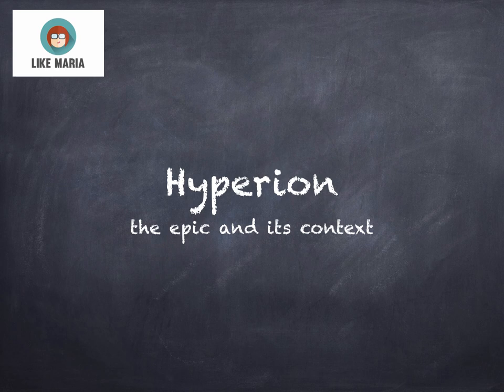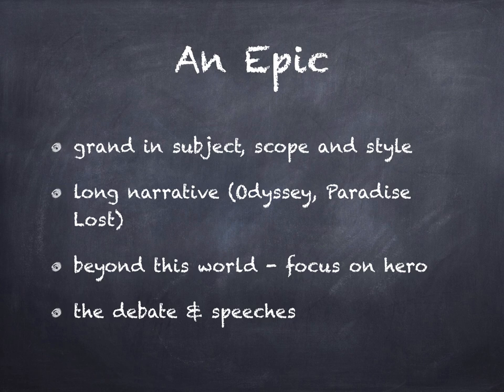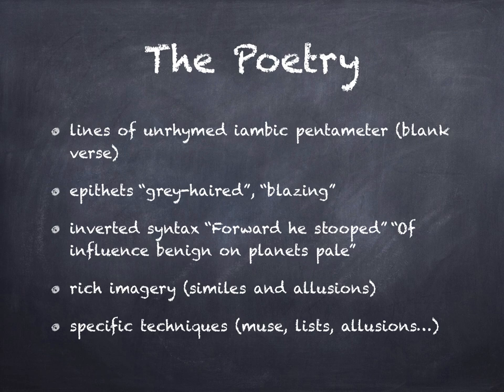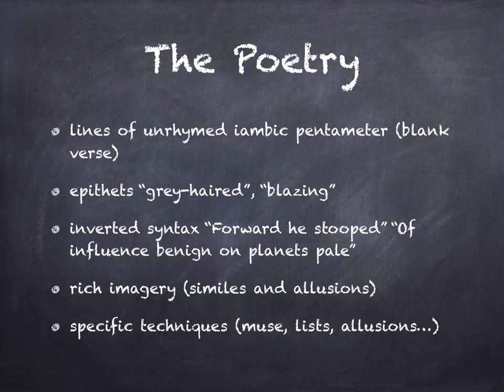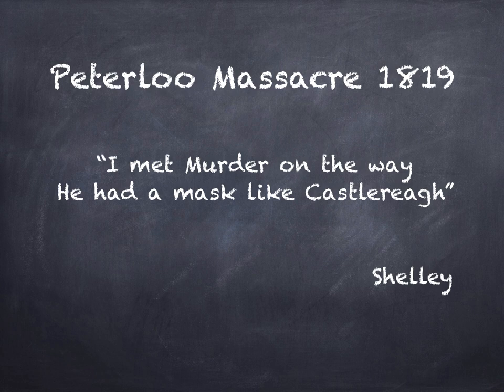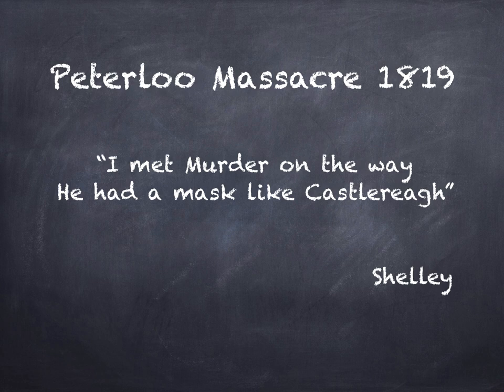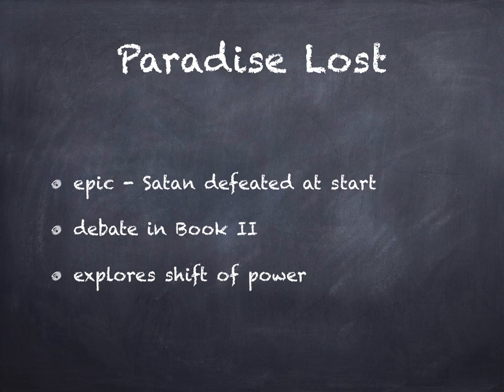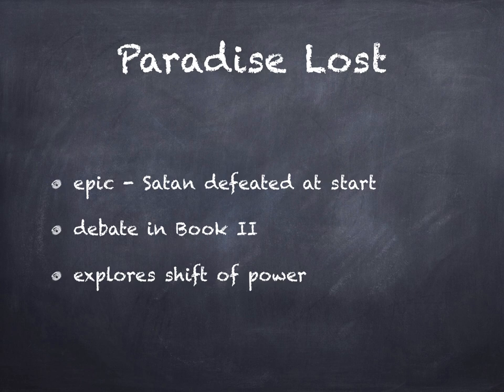Mini lecture on Keats' poem 'Hyperion'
Like Maria gives first in a series of mini lectures on Keats' 'Hyperion'.  Perfect for A Level revision.